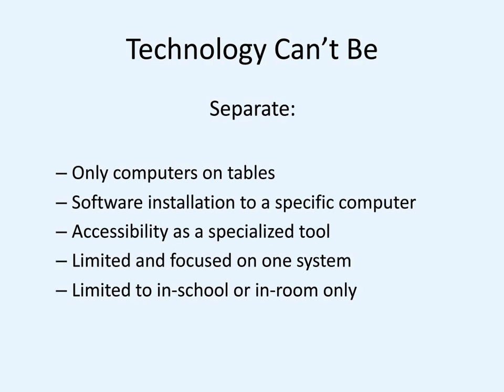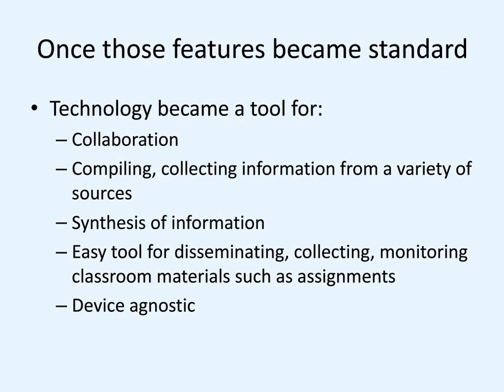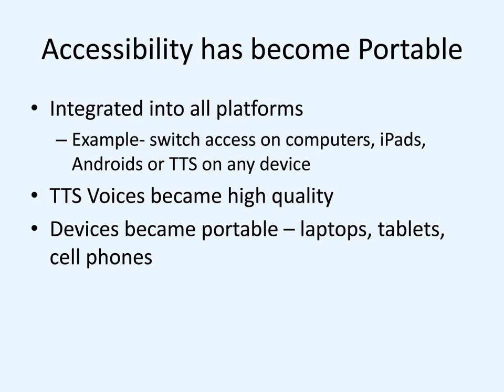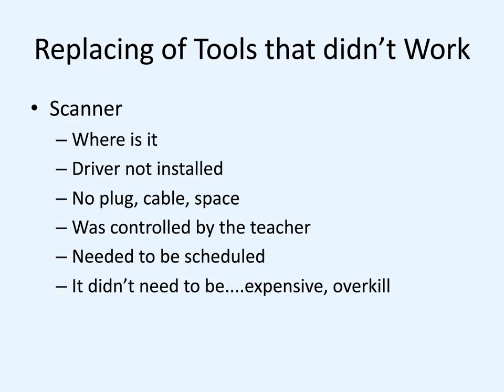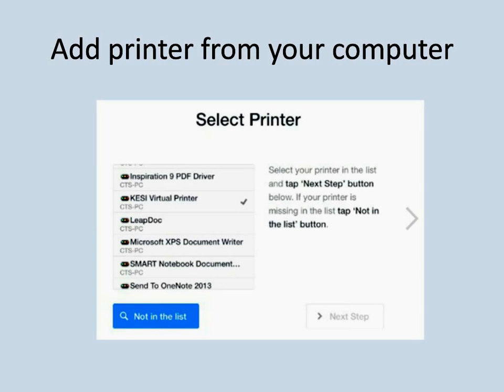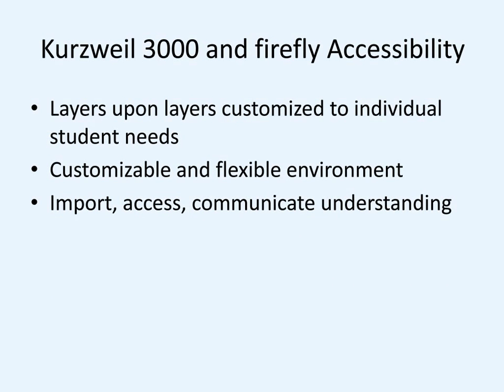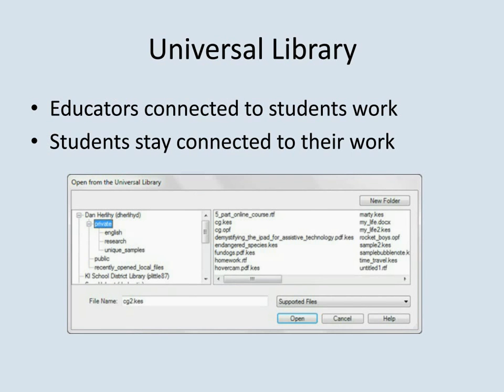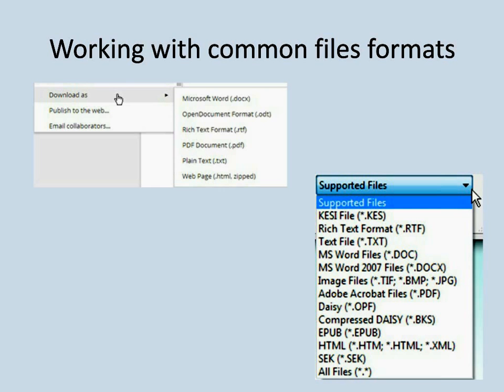Beyond the 3 Rs: A Tool to Teach 21st Century Learning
Your students are digital natives. They’ve always lived in a world with mobile devices and the Internet. Their educational needs require an approach that teaches them and utilizes 21st century skills — the three Rs aren’t the only skills required anymore!

Some of the core competencies of 21st Century Learning are critical thinking, understanding and communicating ideas, and producing high quality work. Have you thought about how you’re going to help your students acquire these skills? One item in your toolkit should include Kurzweil 3000-firefly, literacy software that allows students to access any digital content with supports such as text-to-speech, talking definitions, digital highlighters, and writing tools.

In this webinar you’ll learn about the tools in Kurzweil 3000-firefly that directly relate to 21st-Century Learning, such as:

  - Utilizing the cloud for access to supports and files
  - Comprehension & reading supports
  - Writing tools that help improve any student’s writing